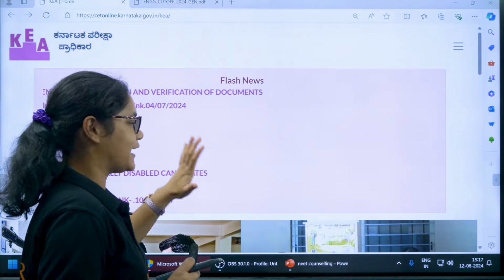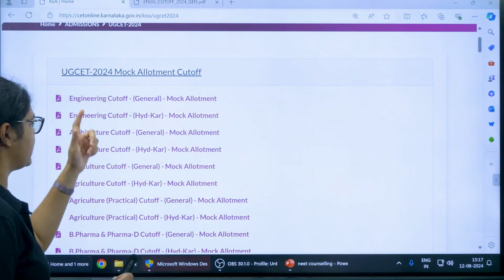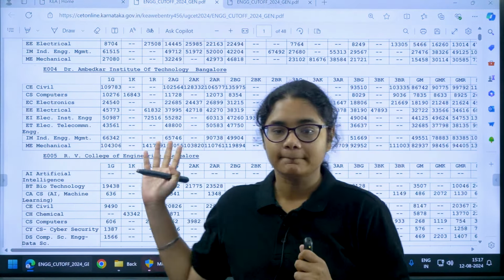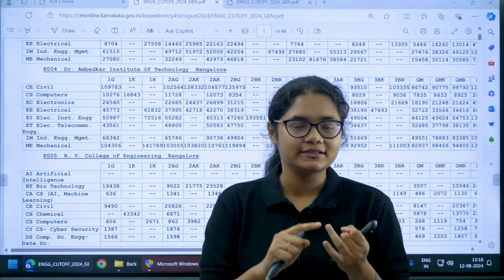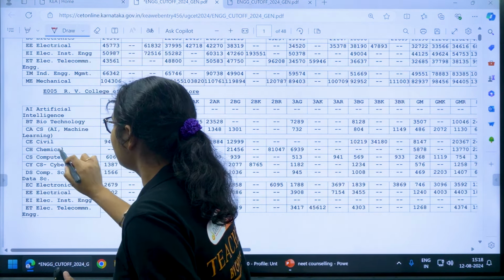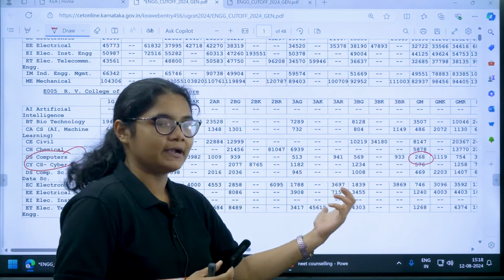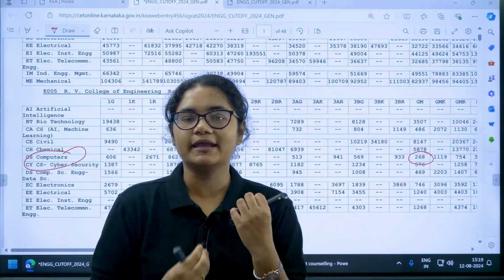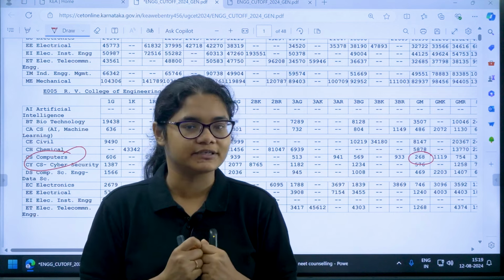KCET 2024 Mock Allotment Cut Off PDF | How to Use Cut Off for KCET Option Entry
Hello, KCET Candidates! The KCET 2024 Mock Allotment result was released on 10th August 2024, and now the KEA has published the KCET 2024 Mock Allotment Cut Off on its official website. In this video, Aishwarya Ma'am will guide you on how to download the KCET 2024 Cut Off PDF and how to effectively use the Mock Allotment Cut Off data to optimize your KCET 2024 Option Entry.